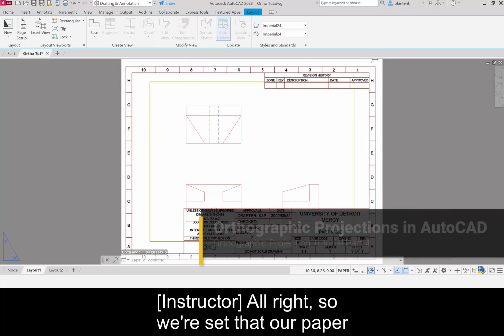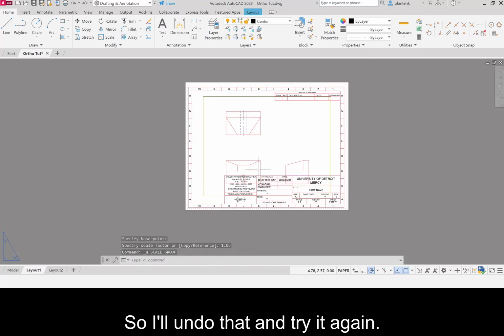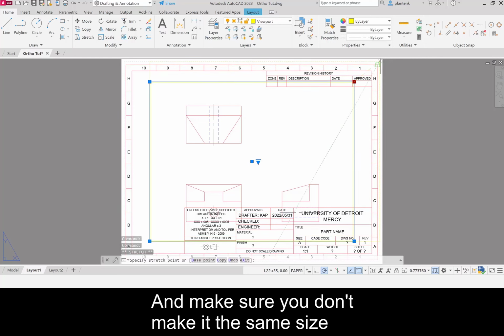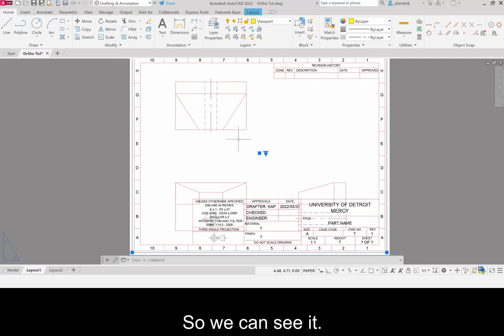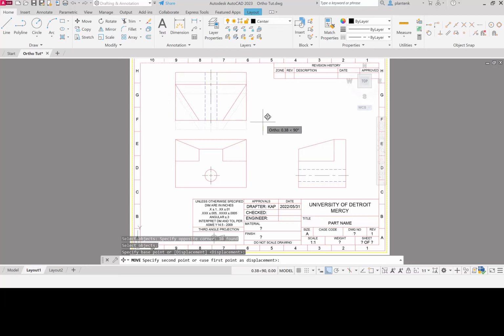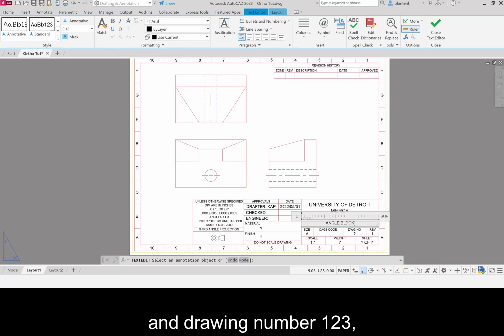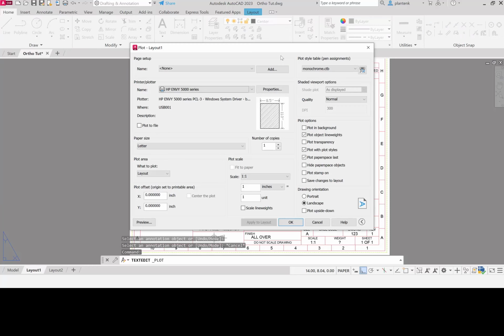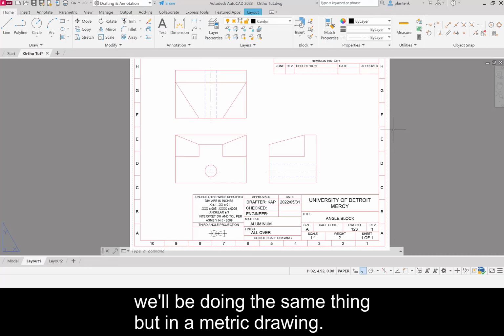MET 101. Chapter 4 - Video Tutorial - 12 Orthographic Projection Tutorial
MET 101. AUTOCAD.
Chapter 4 - Video Tutorial - 12   Orthographic Projection Tutorial